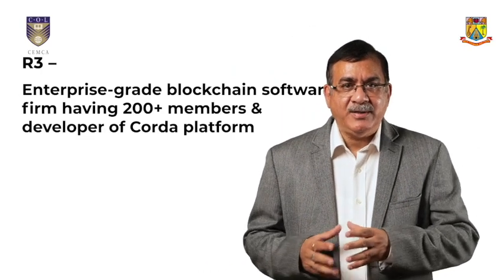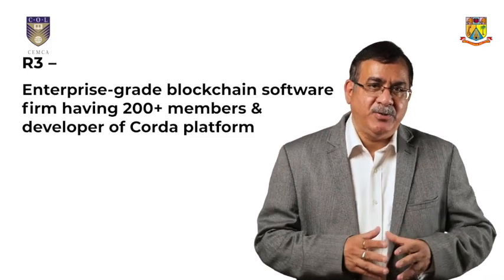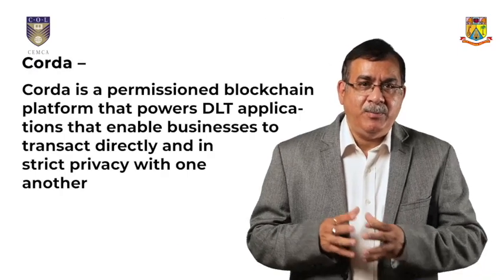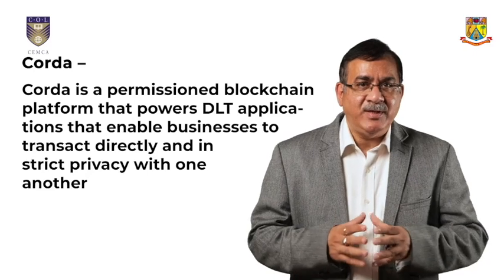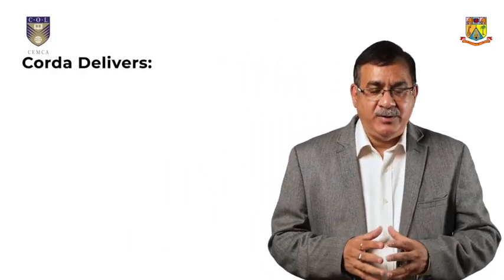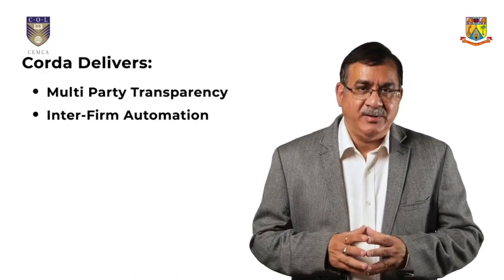INTRODUCTION TO BLOCKCHAIN 41 A